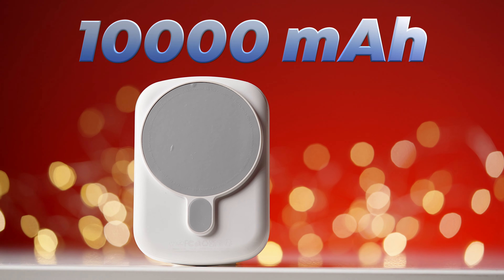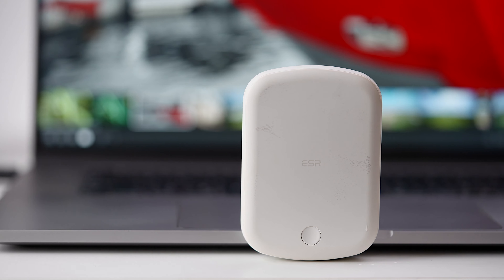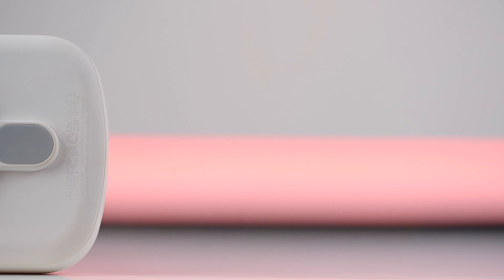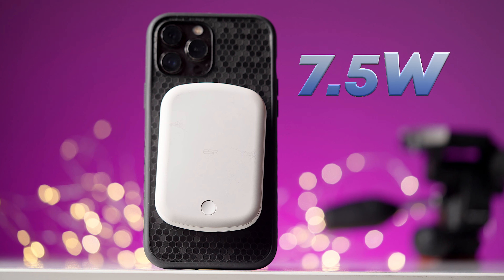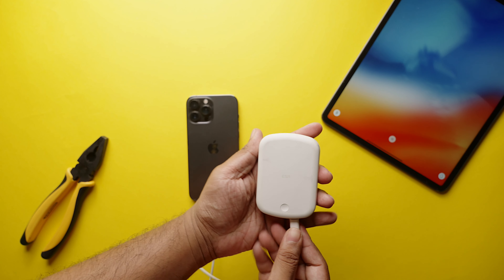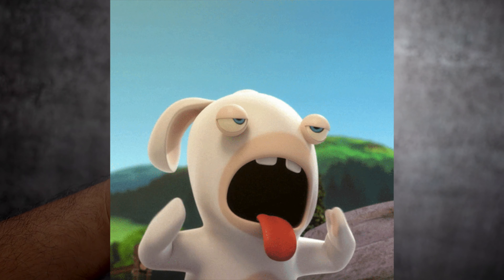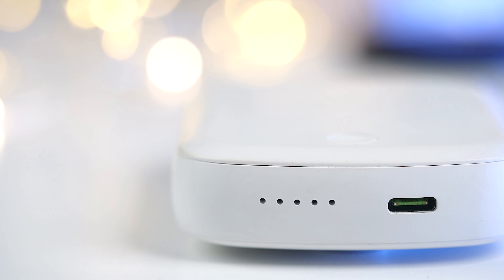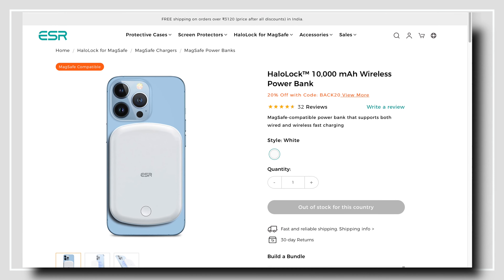Best MagSafe Battery Pack for iPhone | ESR Power Bank Review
ESR Halolock magsafe battery bank is perhaps the best magsafe battery pack money can buy.
This battery pack has huge capacity of 10000 mah which is enough to charge your iphone 13 pro max once and if you have an iphone 13 then you can charge it to 1.5X. This magsafe battery pack also has as type c port which you can use to fast charge it wired.
The great thing about this battery pack is that this magsafe battery pack android compatible.
If you are looking for the best iphone accessories then don't miss out on this amazing power bank for  your iphone.